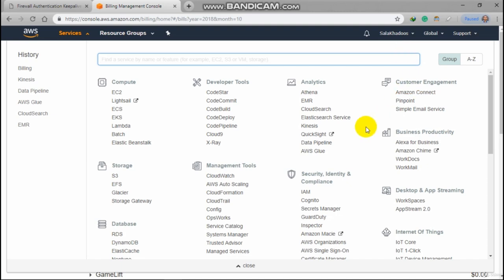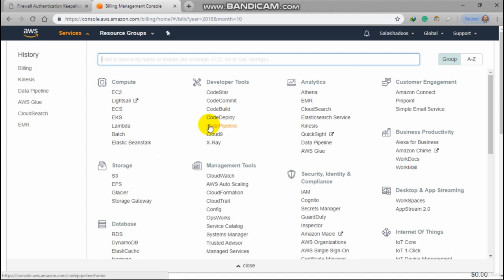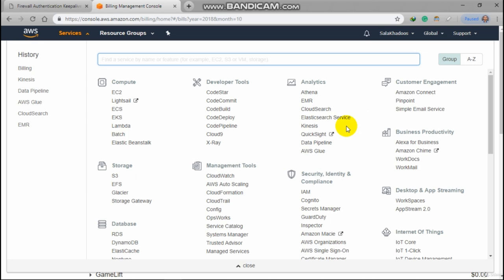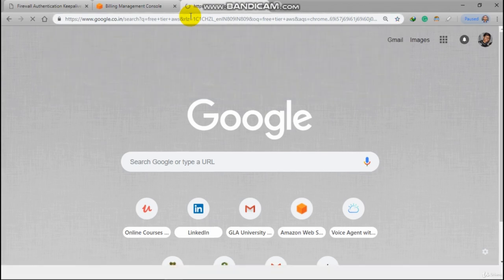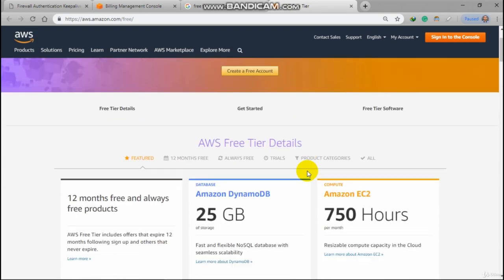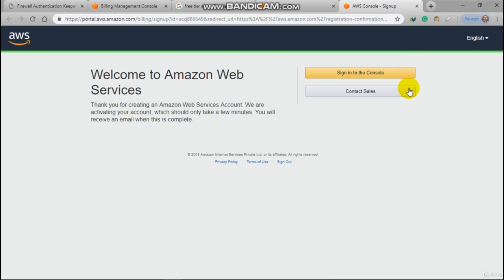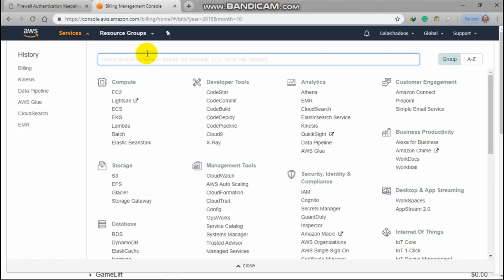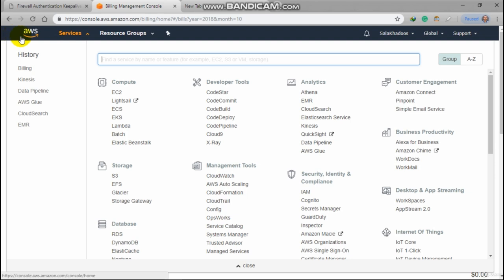AWS Analytics Tutorial for Beginners | Learn Big Data Tools on AWS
Discover how AWS Analytics Service helps you unlock powerful insights from your data — efficiently, securely, and at scale.
In this video, we take a closer look at Amazon’s Analytics Service, its features, use cases, and how it fits into the broader AWS data ecosystem.

Whether you’re a data engineer, developer, or cloud enthusiast, this video will help you understand how AWS Analytics Service can transform your data into actionable insights.

🔹 What You’ll Learn:

What AWS Analytics Service is

Key capabilities and features

How it processes and visualizes large data sets

Common use cases in real-world scenarios

Benefits of using AWS for analytics

💡 Ideal for:
Students, developers, or professionals looking to understand AWS Analytics Service fundamentals before diving deeper into AWS tools like Glue, Redshift, or QuickSight.